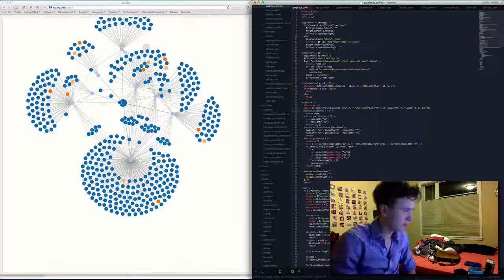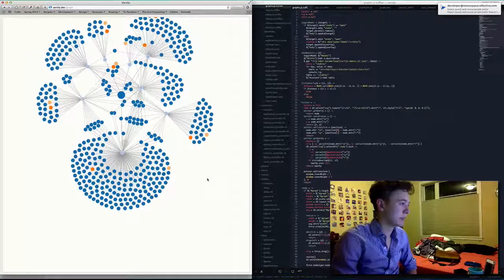Milestone 3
Third milestone for Rapid Prototyping final project